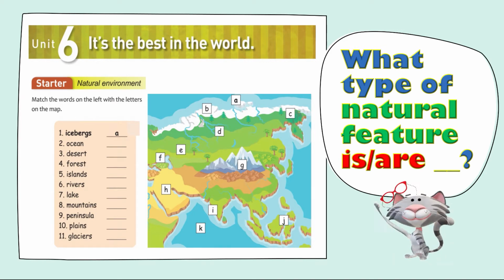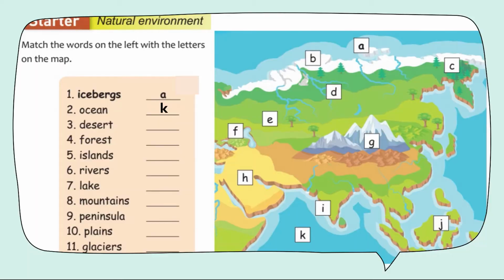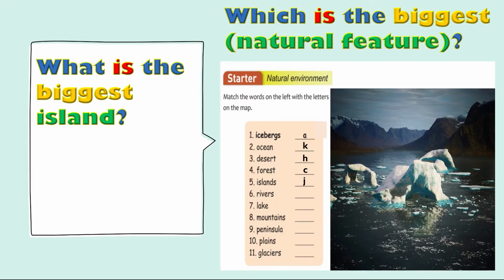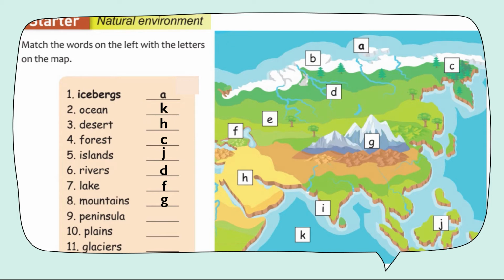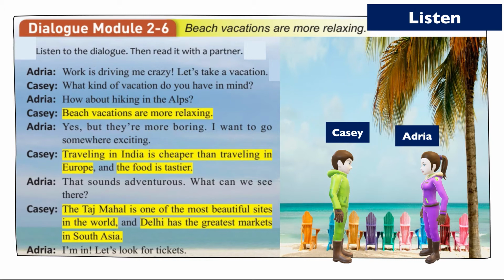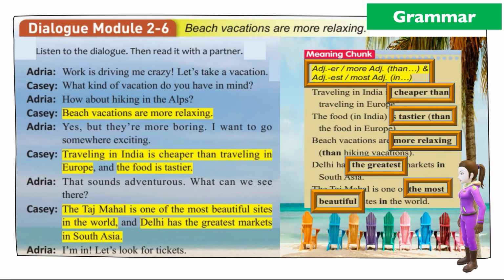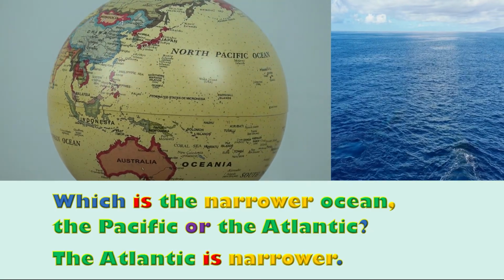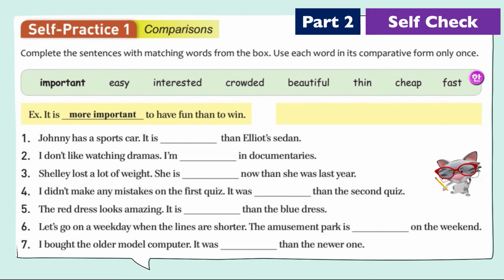[DSU] English 2 - Unit 6 - Part 1: Comparisons in Nature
Fast Track 2 - Unit 6

Talking about natural features in the natural environment with comparatives and superlatives such as biggest and largest.